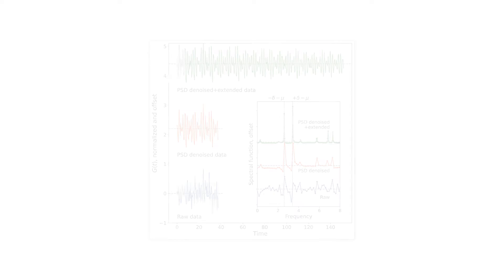Prof. Emanuel Gull – ERC Advanced Grant (ERC)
Predictive algorithms for simulating quantum materials to tytuł projektu naukowego prof. Emanuela Gulla, na którego realizację badacz otrzymał grant Advanced przyznawany przez Europejską Radę ds. Badań Naukowych (ERC). Pochodzący ze Szwajcarii naukowiec w swoim projekcie będzie łączył istniejące i opracowywał nowe metody oparte na technikach z kwantowej teorii pola, teorii materii skondensowanej, metodach kwantowego Monte Carlo, matematyki stosowanej czy uczenia maszynowego. Na realizację projektu badacz otrzymał dofinansowanie na kwotę 3,5 mln euro.
Badacz z Uniwersytetu w Michigan zrealizuje ERC Advanced Grant na Wydziale Fizyki UW. To pierwsza sytuacja, gdy zagraniczny laureat grantu ERC decyduje się prowadzić swoje badania na Uniwersytecie Warszawskim.
PRODUKCJA: BIURO PRASOWE UW

Predictive algorithms for simulating quantum materials is the title of the research project conducted by Prof. Emanuel Gull. In his project, the Swiss-born scientist will combine existing and develop new methods, building on techniques from quantum field theory, condensed matter theory, quantum Monte Carlo, applied mathematics, as well as machine learning. For this purpose, Prof. Gull has received funding of almost €3.5 million.
The researcher from the University of Michigan will carry out his ERC Advanced Grant at the UW’s Faculty of Physics. It is the first time that a foreign ERC grant laureate has decided to conduct the research at the University of Warsaw.
PRODUCTION: UW PRESS OFFICE